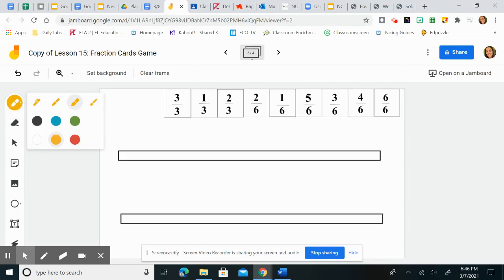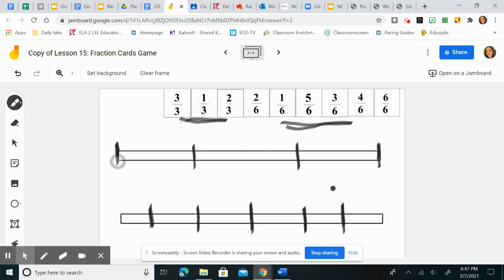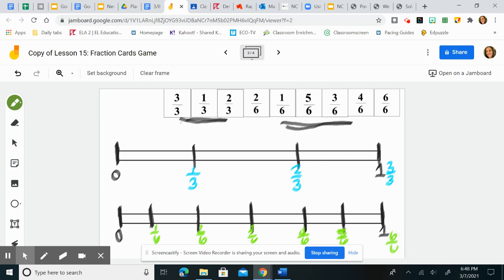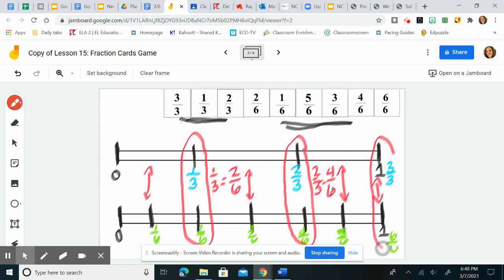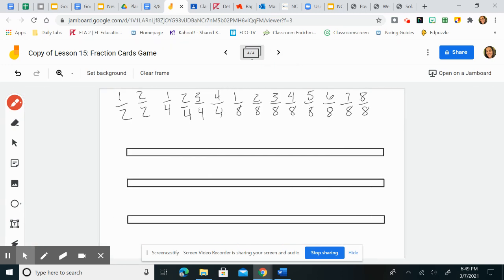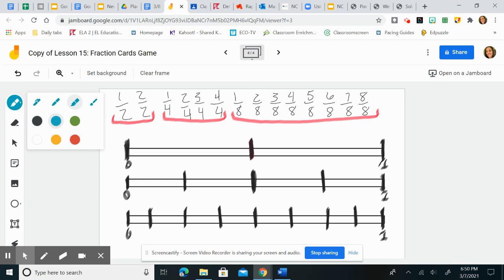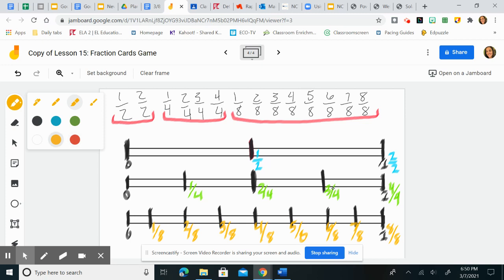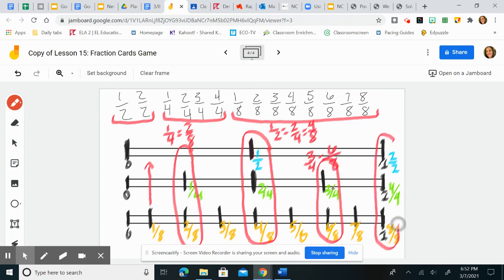Equivalent fractions on a number line